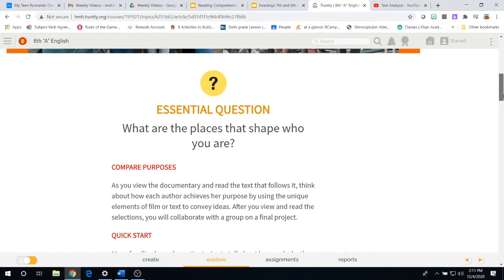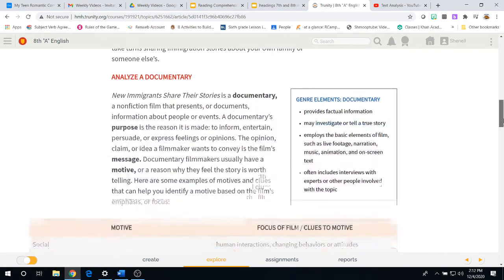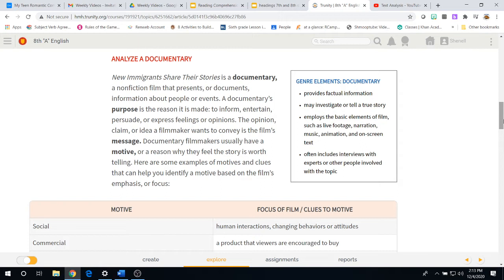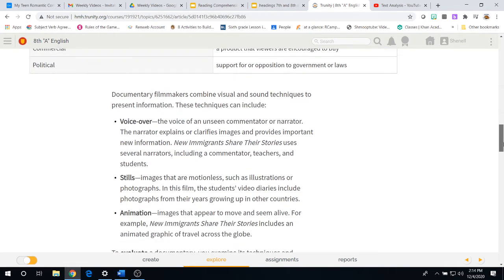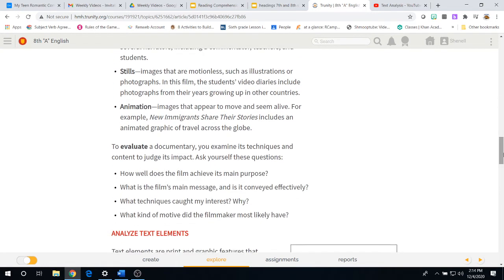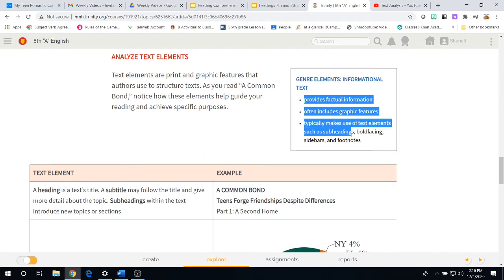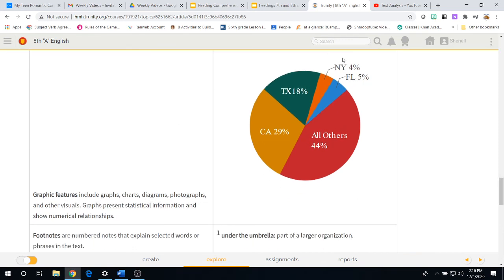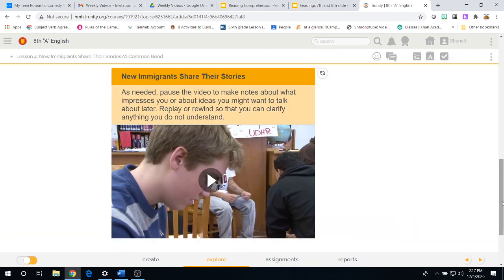8th grade "New Immigrants Sharing Stories"/"A Common Bond"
Hey guys, Today we will commence by watching a short clip and then reading an informational text that both focus on the same topic; immigrants in a new country.